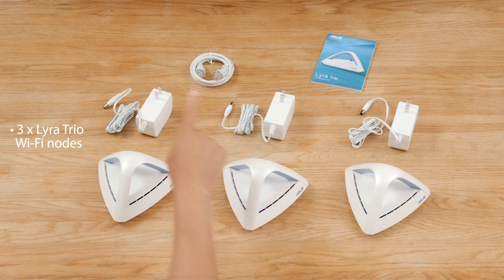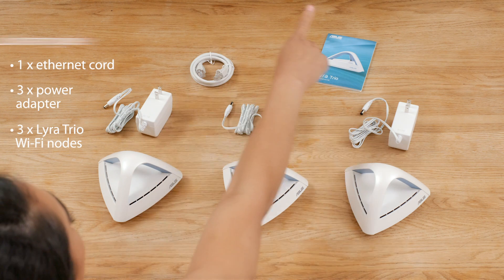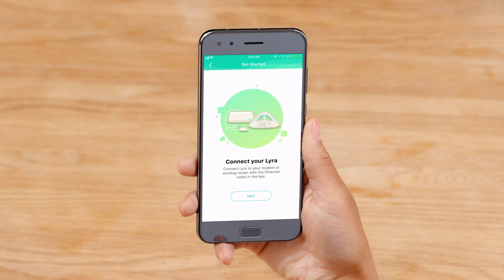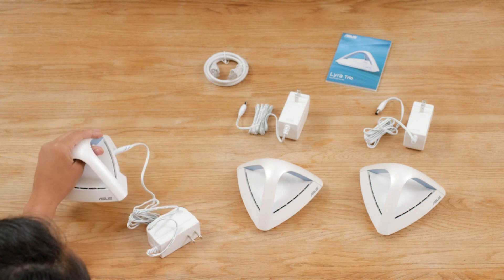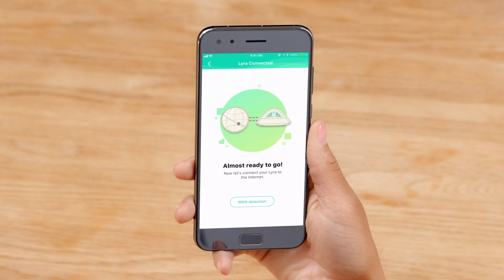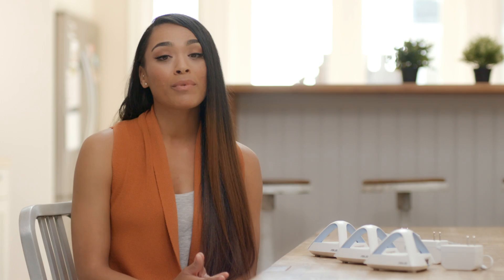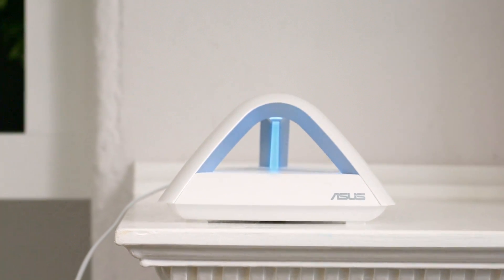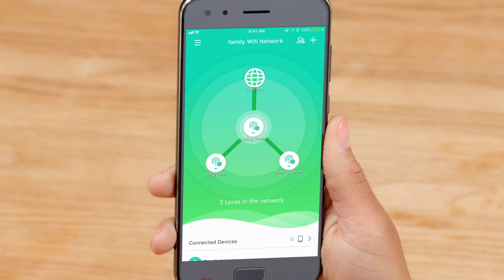How to: Easily Set-Up Blazing Fast Internet with the ASUS Lyra Trio